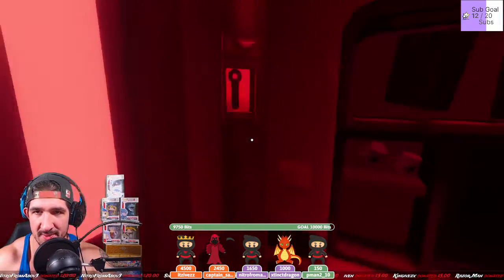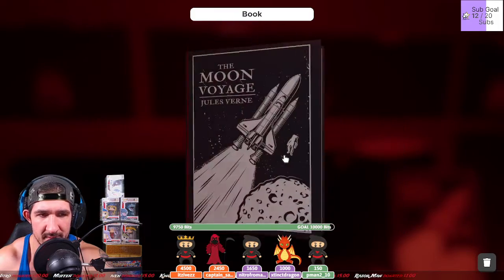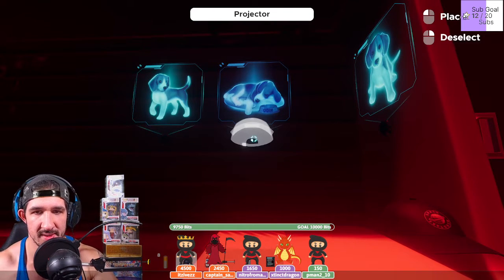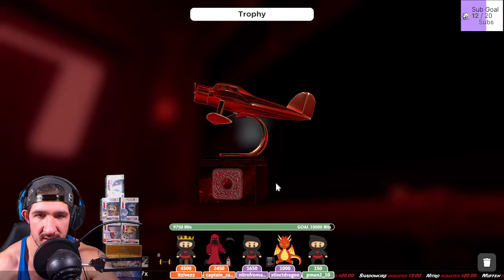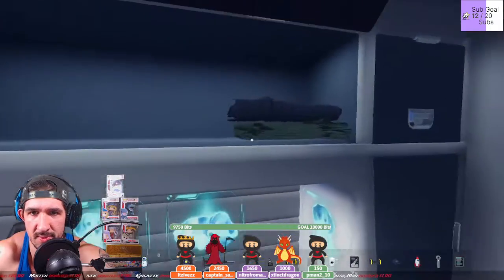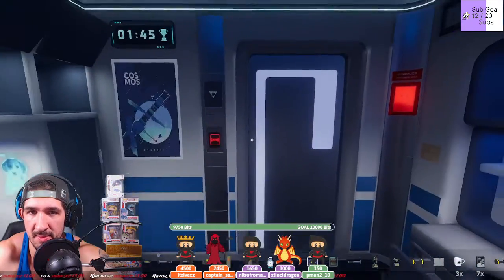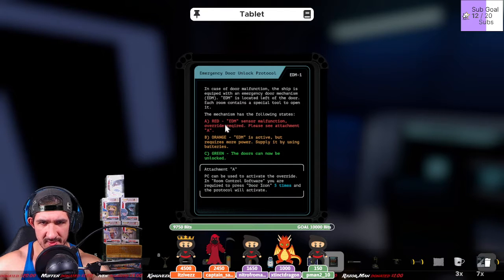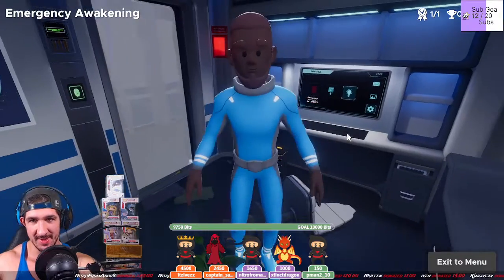Escape From SPACE - Ninja Plays Escape Sim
Play in awesome free tournaments - and get PAID $$$

Partnered with GAMERWEAR!

New Videos will be posted Monday and Friday at 9:00 A.M. EST.

Also If you want some Ninja Merch to go and pick some up!